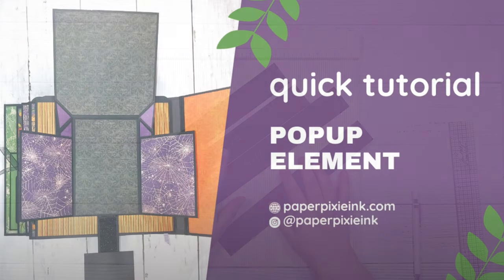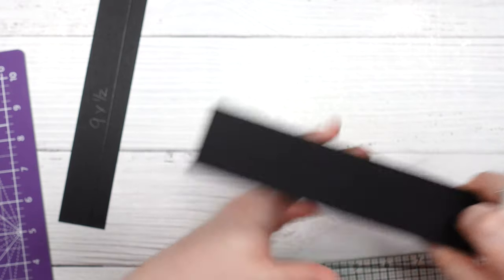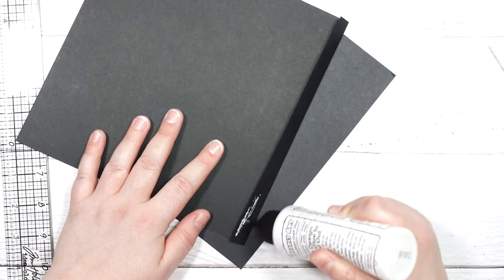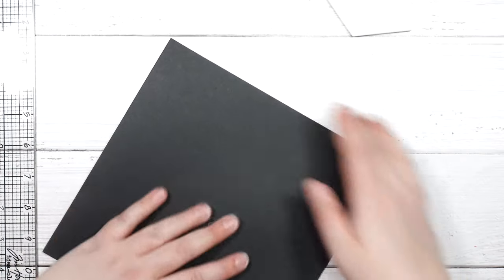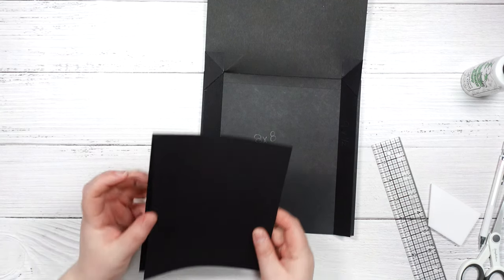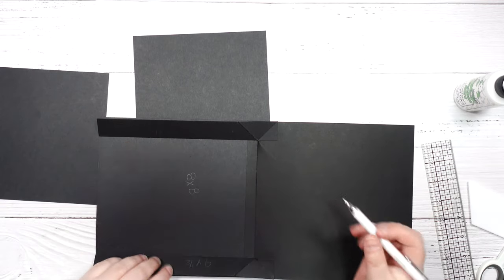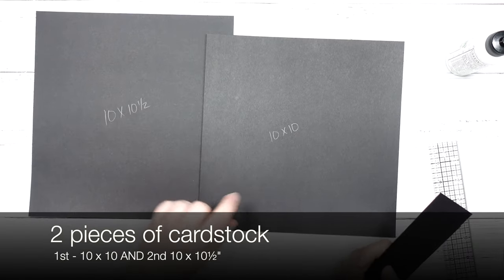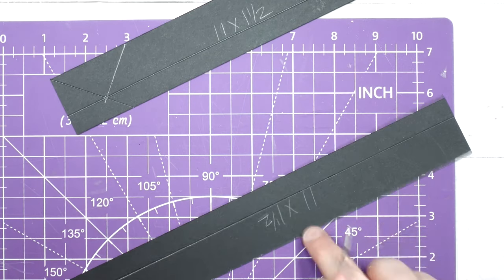Popup Page Tutorial Remake 8x8 and 10x10 Sizes Mini Album Page Ideas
I thought I would remake this popup page tutorial as I have been getting a lot of questions about it lately. Popup style pages have become really popular lately and I hope to showcase more for you all soon! Let me know if there are any further questions.

If you are interested in supporting my channel so I can bring you more inspiration please consider buying me a coffee!

• 2 Pieces 4 Patterns Photographic Background Wood Texture